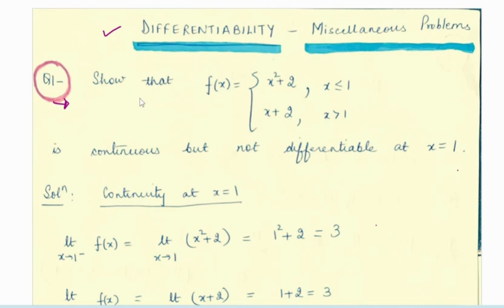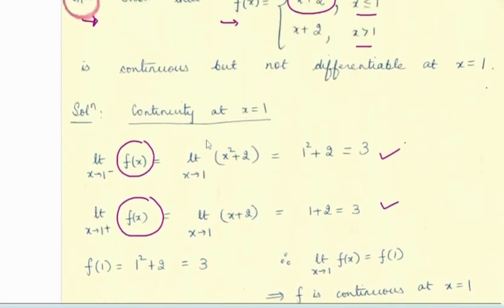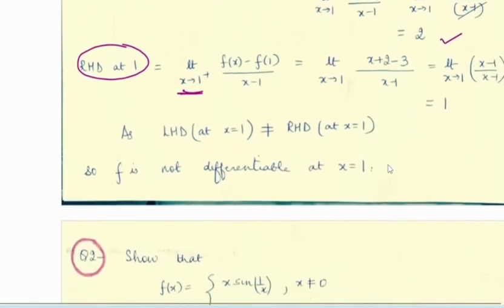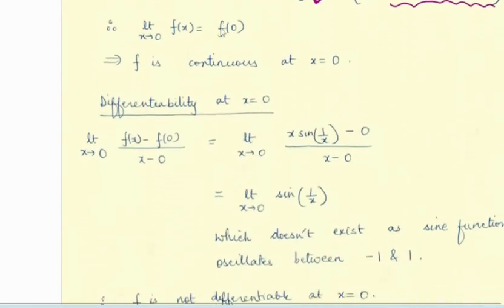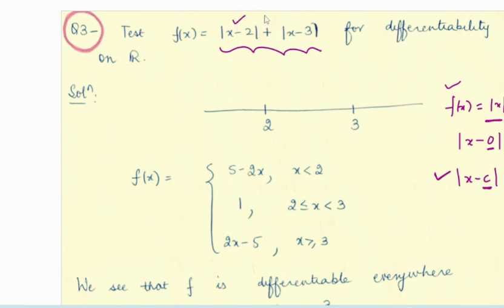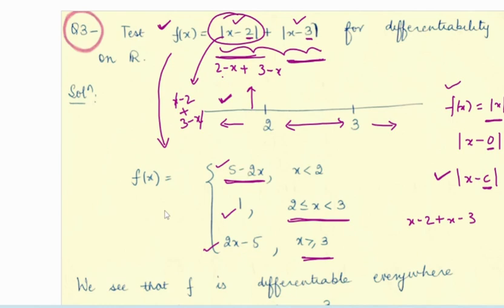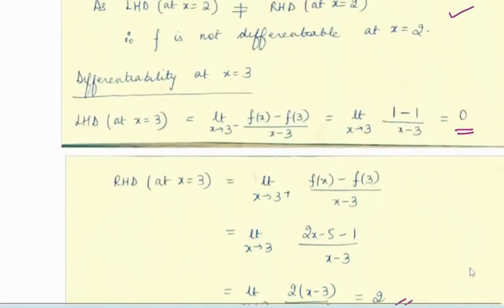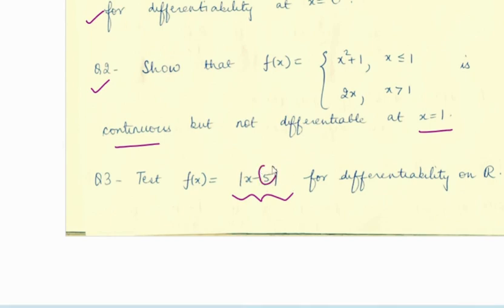Testing differentiability- Miscellaneous Problems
Continuity and differentiability- Class 12, undergraduate level, engineering mathematics,
Problems on testing differentiability, practice problems on continuity and differentiability, graphical interpretation

*Attention viewers:
Erratum: In Q2 of the unsolved practice set shared towards the end of this video, please read the question as:
 Show that the given function f(x) is continuous as well as differentiable at x =1.